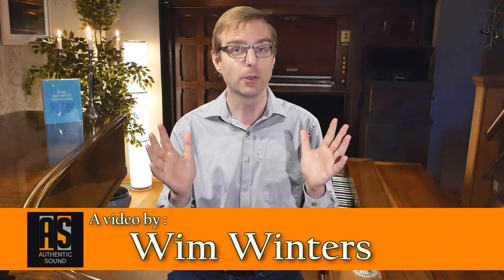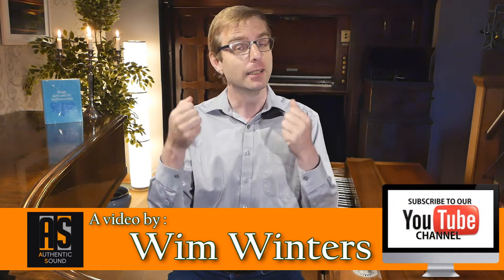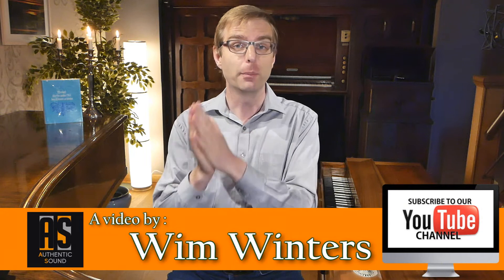Ep.4 :: THE CONTENT OF BACH'S VERSUCH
It might be a very famous book, the 'Treatise on the true art of playing the keyboard' by Carl Phlilip Emanuel Bach, but what is it really about. Many of you will know the index of the two volumes almost by heart, but as with me, my guess is that it might be a good refresher or a necessary initiation to talk about what is Bach actually writing about.
New epsiodes of C.P.E.Bach in pieces, every two weeks Wednesday or Thursday at 5 PM

Join our mailing list (and get the 356 page E-BOOK 'Your Selection' for FREE)